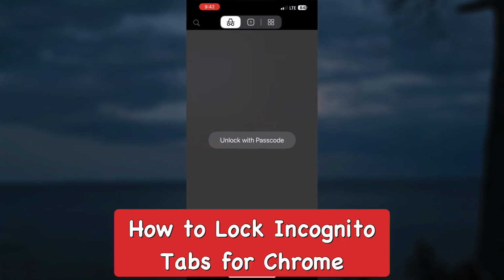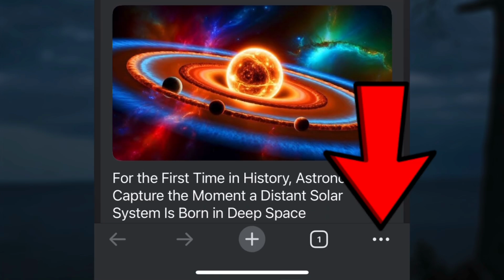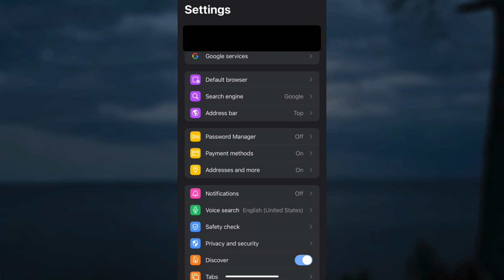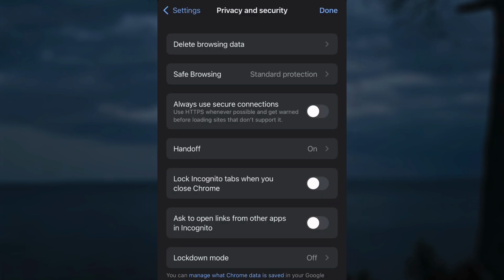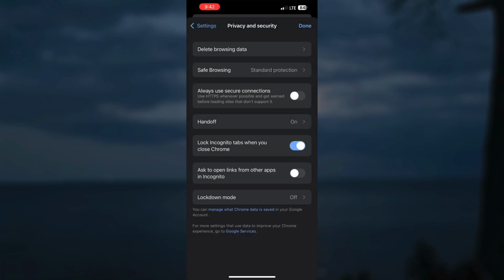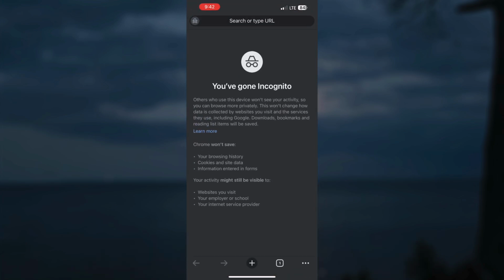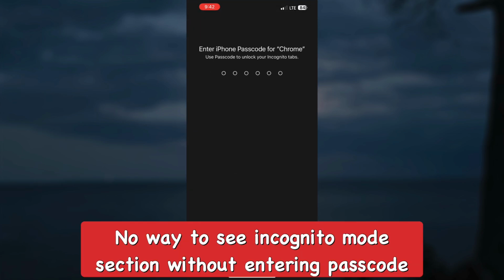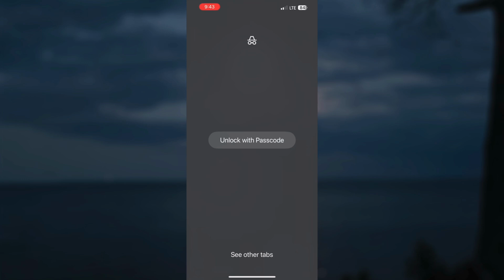How to Lock Incognito Tabs on Chrome for iPhone!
In this video I show how to lock incognito tabs on google chrome for iOS devices, how to lock incognito tabs so you need to enter in the iPhone passcode to view and get access to incognito tabs
⏰Timecodes:
0:00 Google Chrome
0:10 Lock Incognito
0:50 Passcode to Unlock
how to lock incognito tabs on chrome, how to lock incognito tabs for google chrome, how to lock incognito tab setting on iphone, how to lock incognito chrome tabs, how to lock incognito tabs 2025

My name is Ashton and my goal is to help as many people as possible learn and understand how to optimize and enhance their experience on digital online platforms and on their technology/devices!